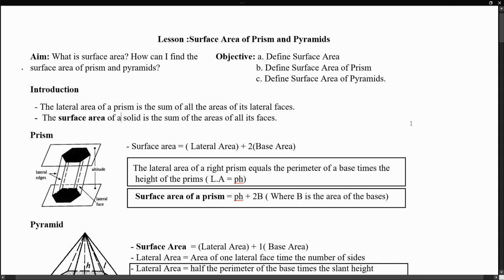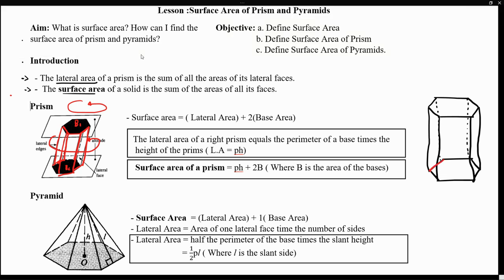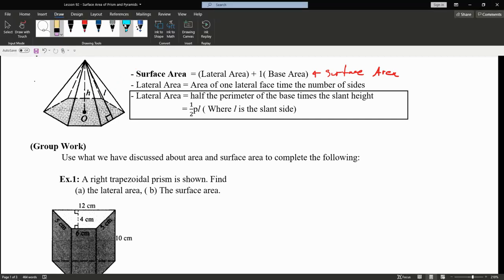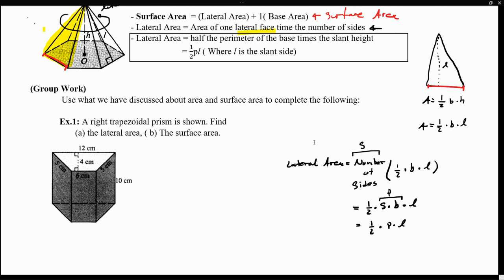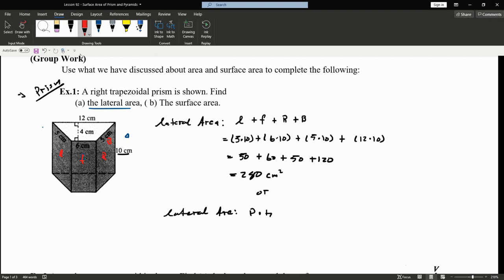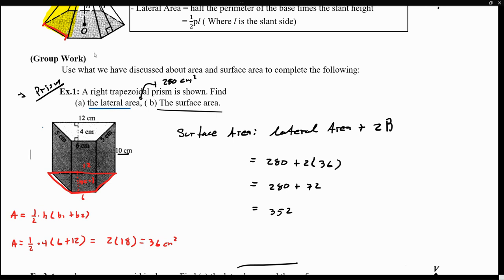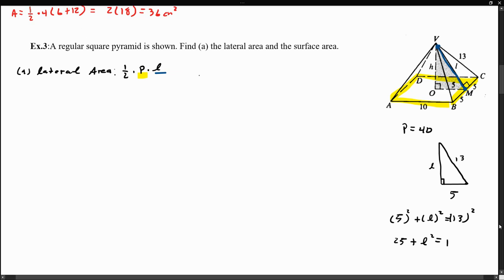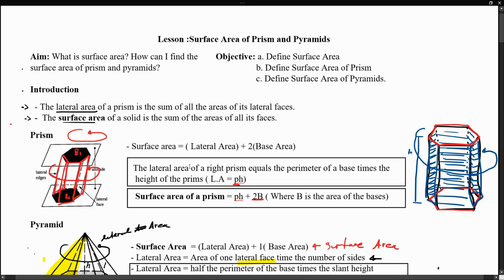Surface Area of Prism and Pyramids - Geometry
Lesson for Surface Area of Prism and Pyramids - Geometry